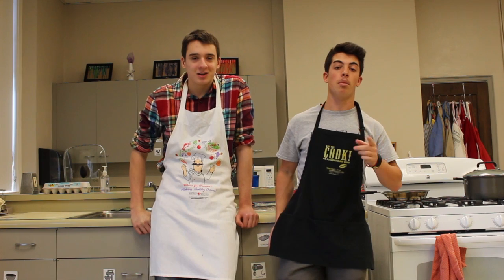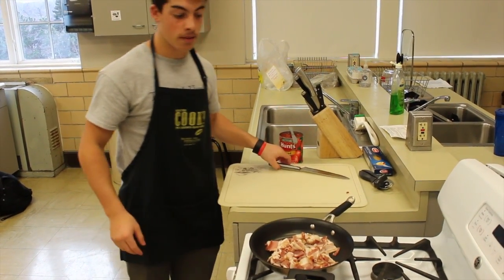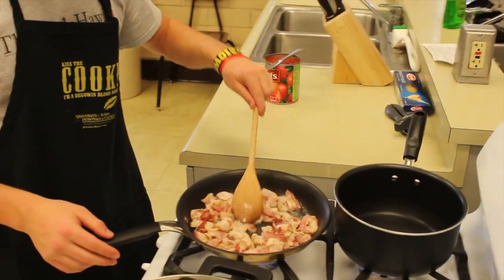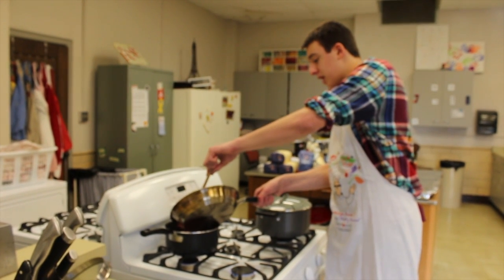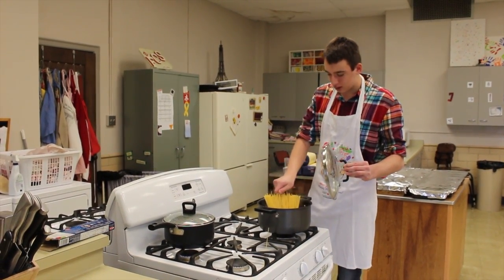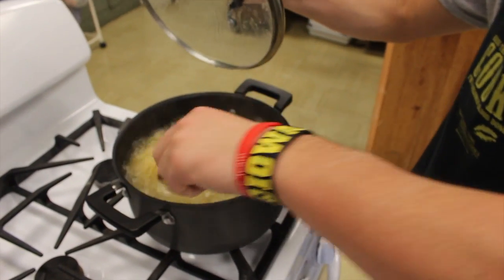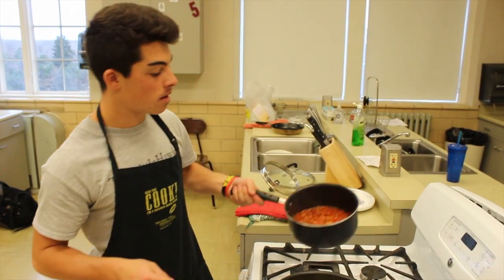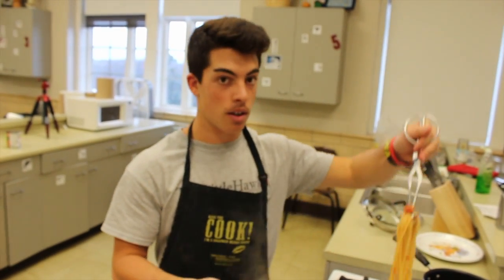Marco Dominic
This video is about Marco Dominic